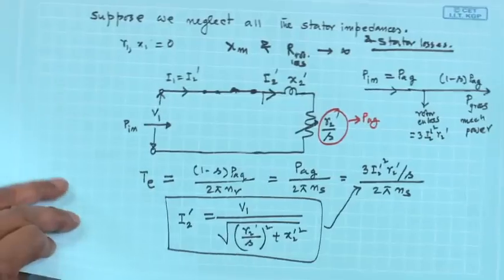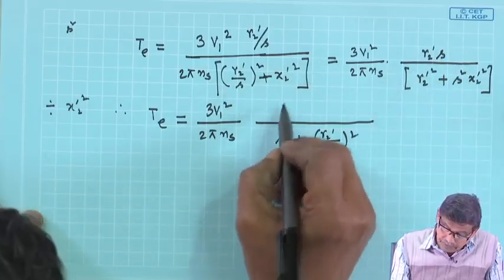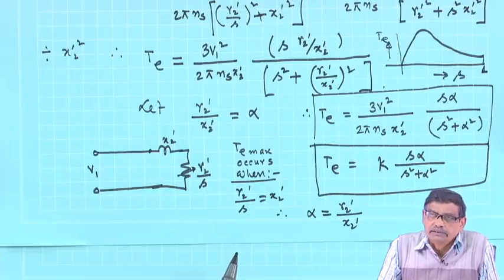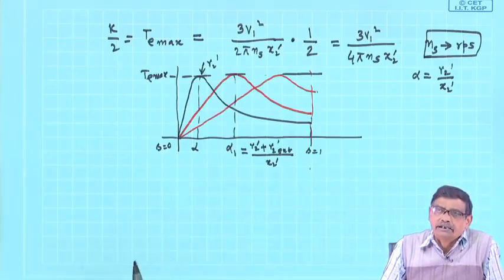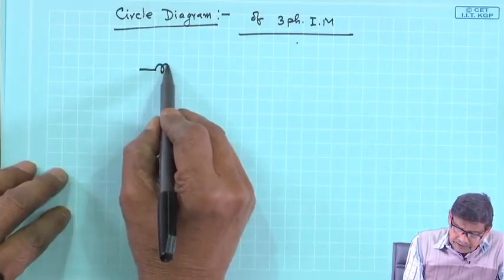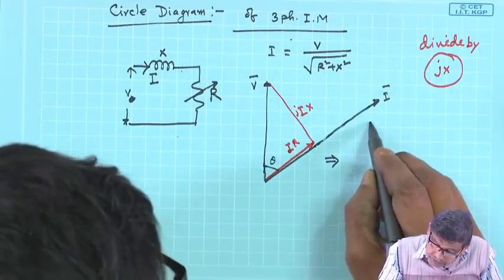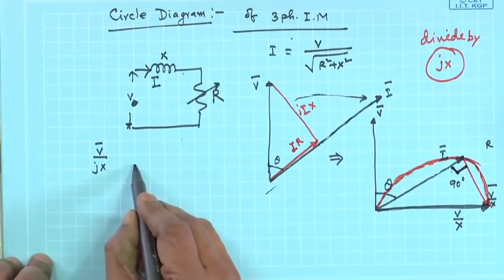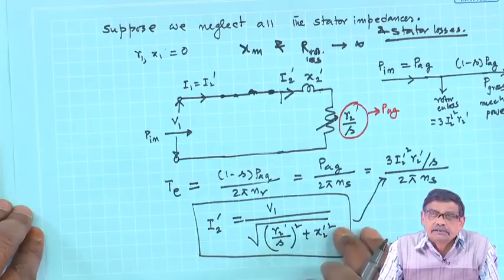Lecture 51 Torque Expression Form & Simplified Equivalent Circuit Introduction to Circle Diagram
In this lecture, Prof. (Dr.) Tapas Kumar Bhattacharya, Ex-Professor, Department of Electrical Engineering, IIT Kharagpur, explains the form of the torque expression and introduces a simplified equivalent circuit to facilitate the understanding of induction motor performance. This session also provides an introduction to the circle diagram, a graphical tool used to analyze the motor’s operating characteristics.